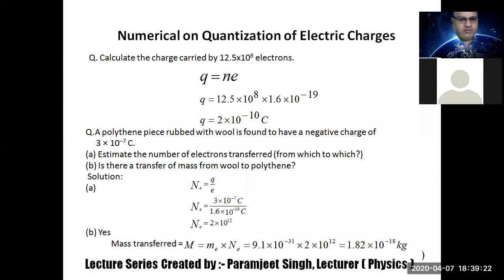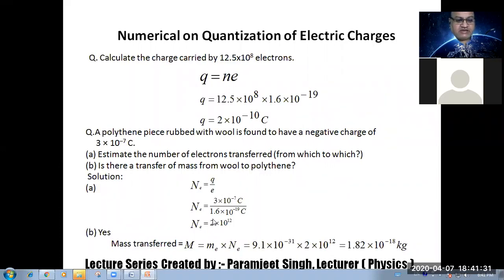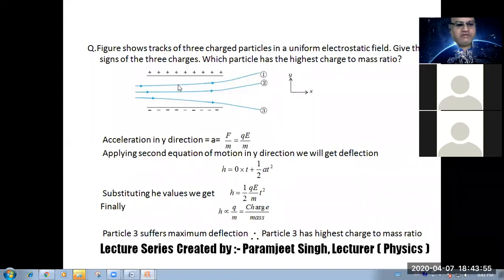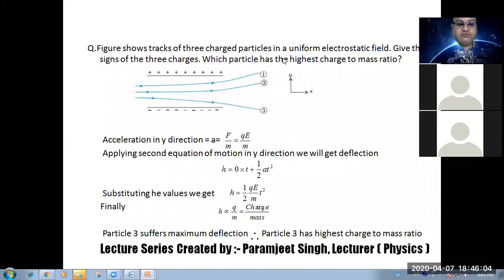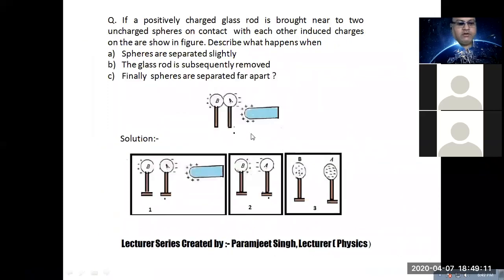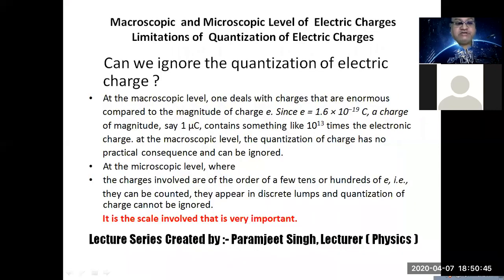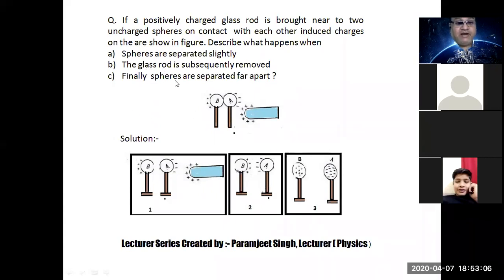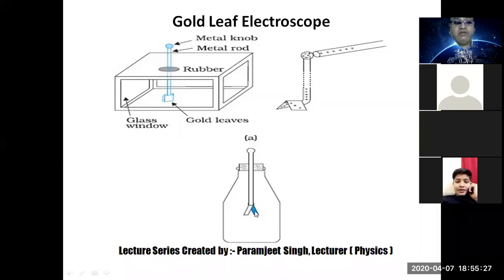Electrostatics Module 1/4(Updated)